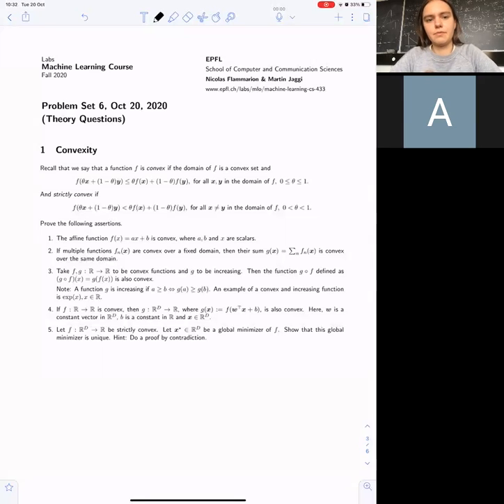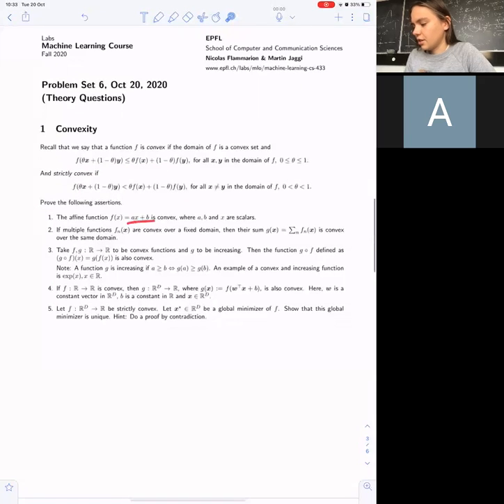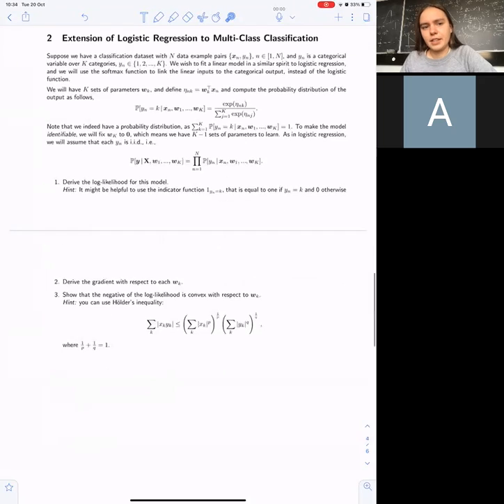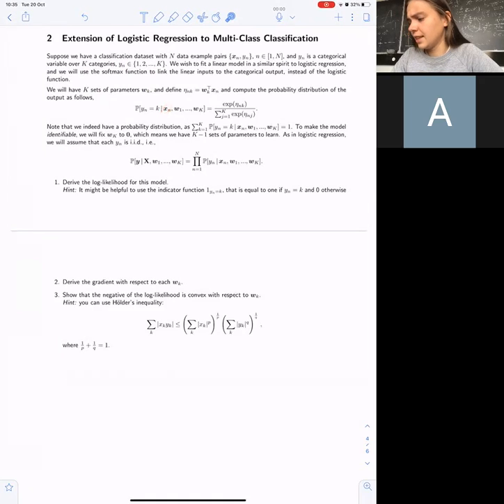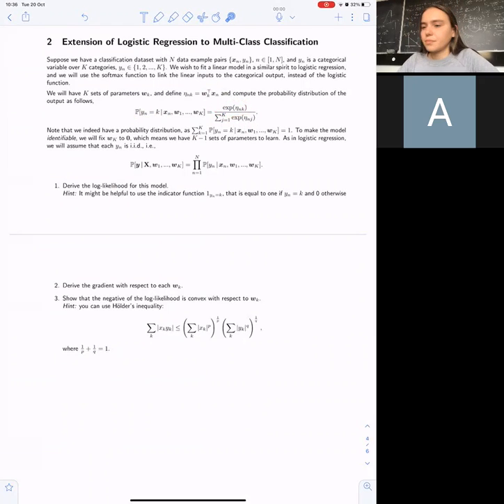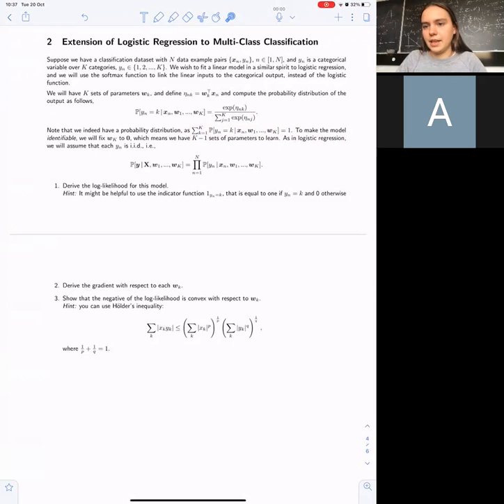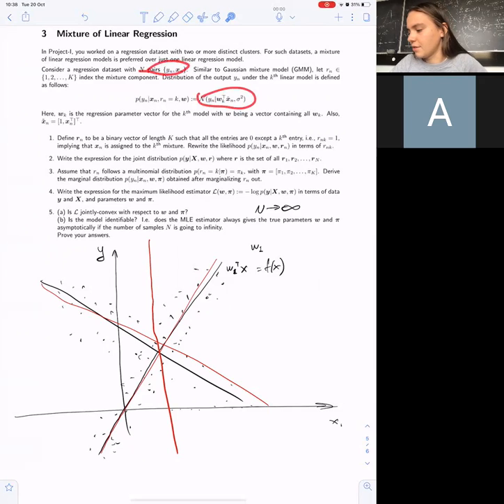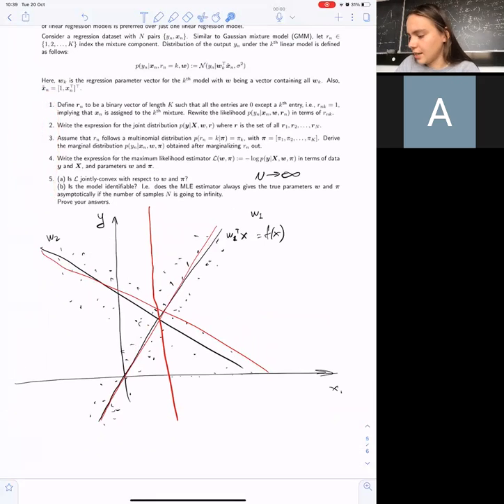Exercises 6 - getting started video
Exercise Sheet 6 of the machine learning course CS-433,
by Anastasia